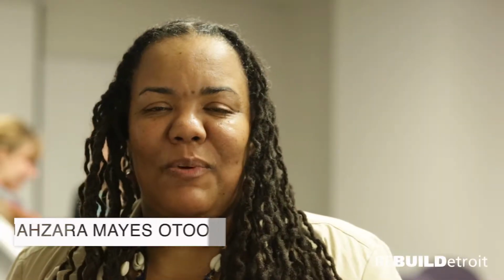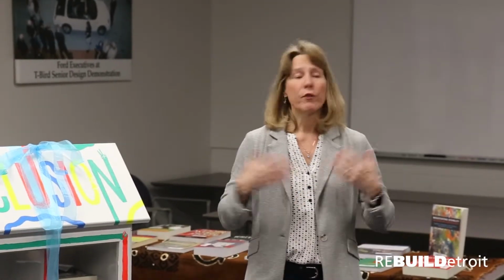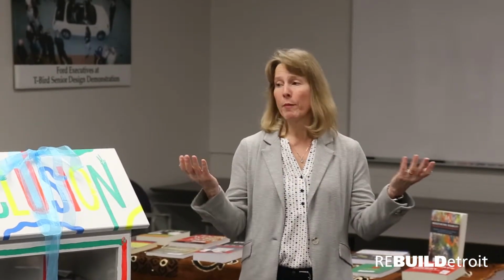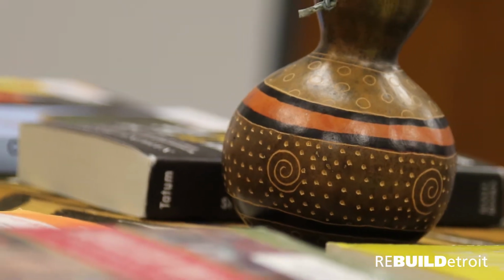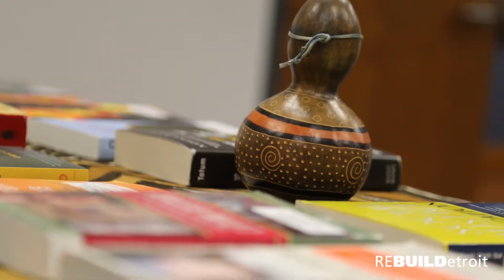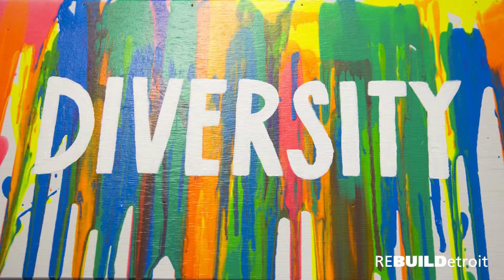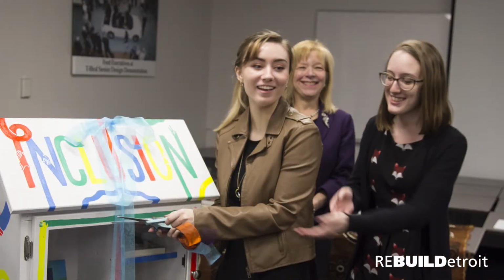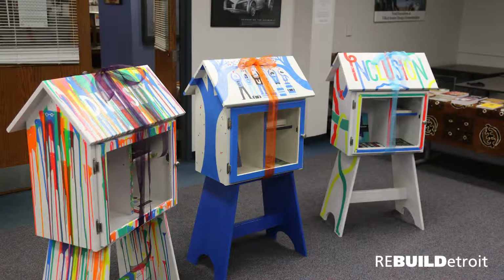ReBUILDetroit DEI Little Library Ceremony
Review the ribbon cutting ceremony of the Diversity Equity and Inclusion little libraries spearheaded by Jahzara D. E. Mayes Otoo, Ed.D.